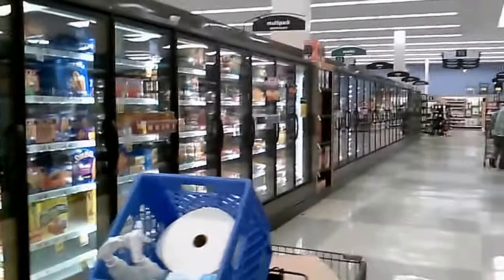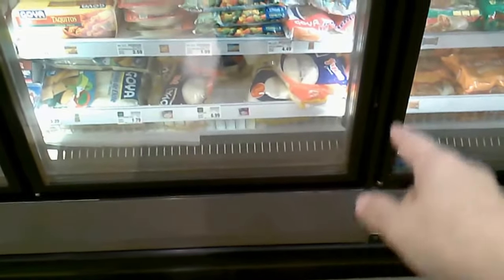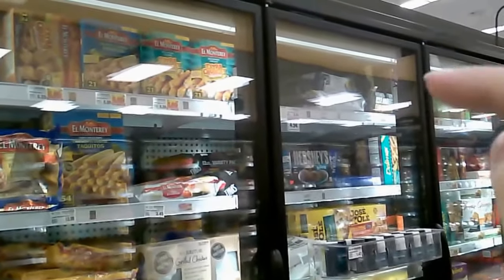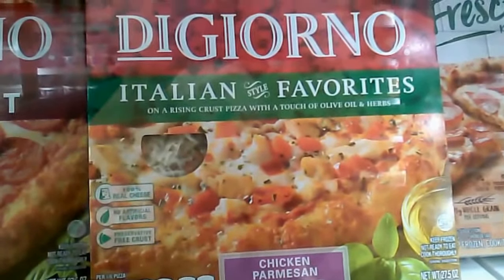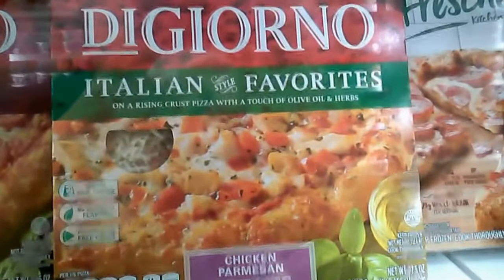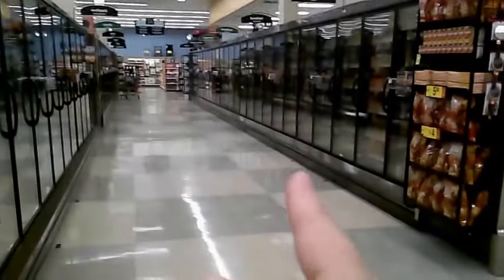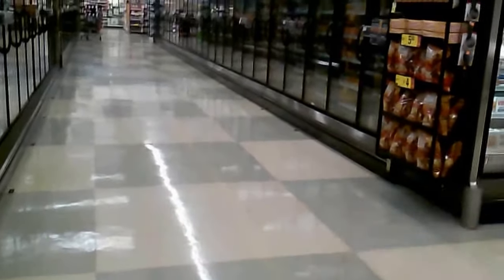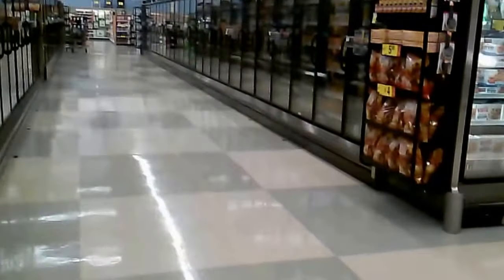Val's Vlog - Cleaning Up at Work 1